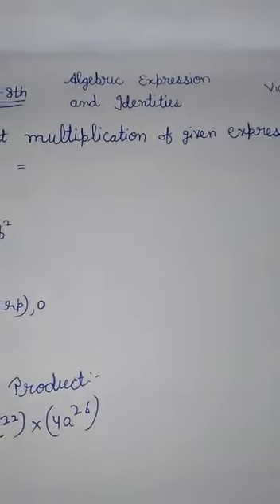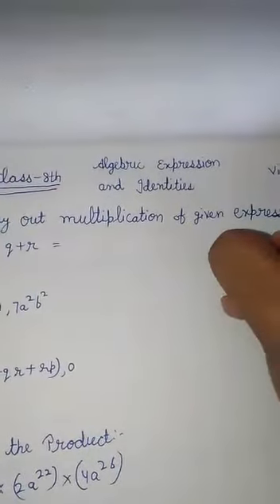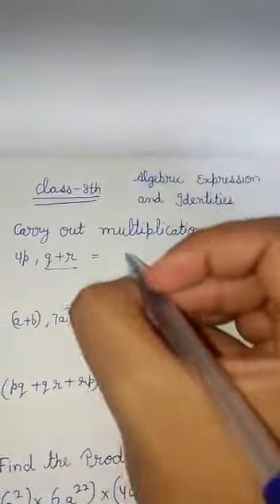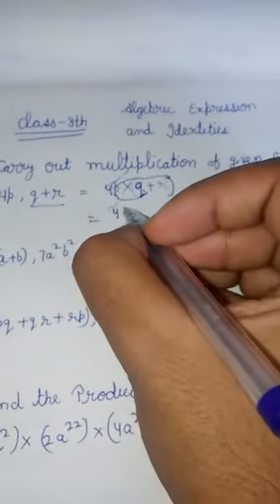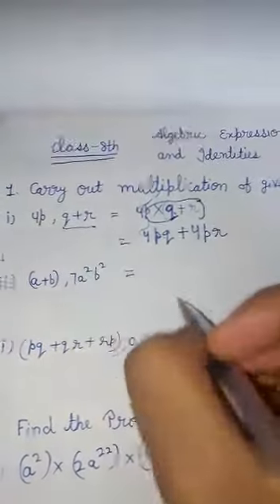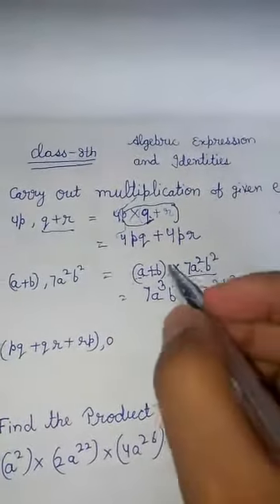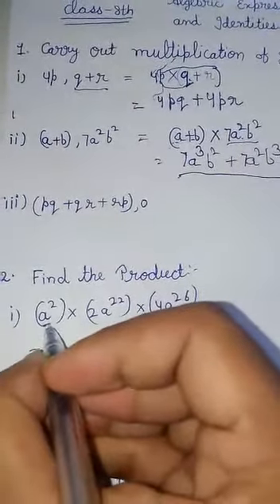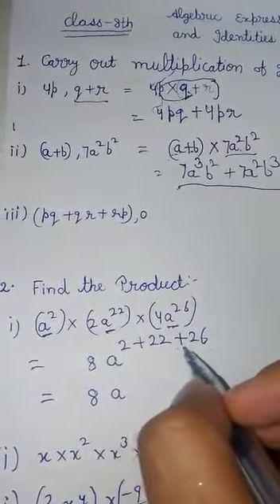Class 8 Math Algebric Expression and Identities 5